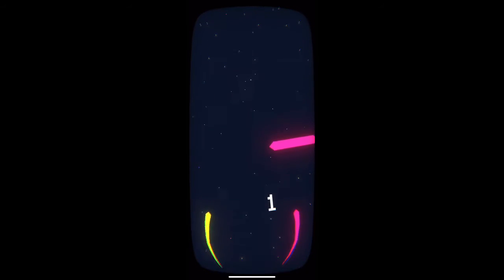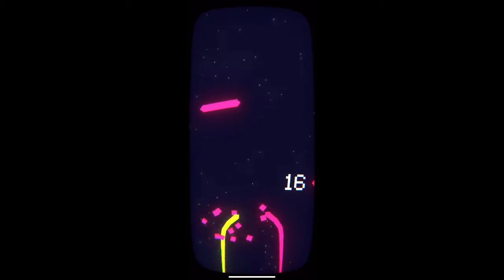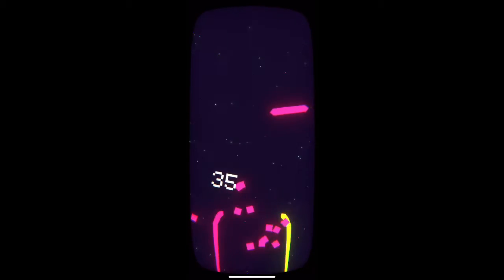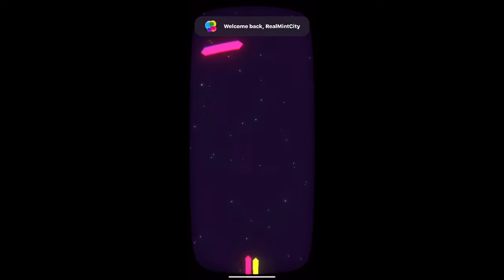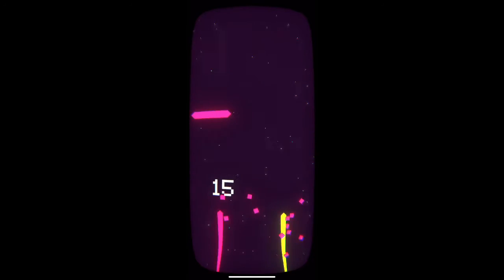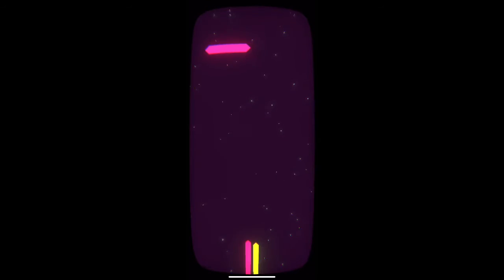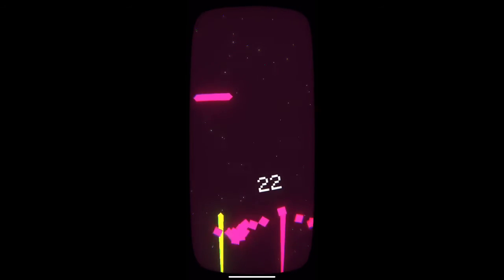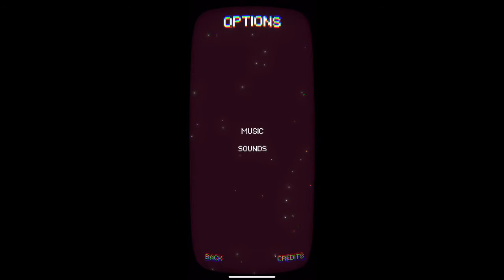‘Gate Crasher 2’ First Impressions! (High Score Chaser Mobile Game)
Instagram & Twitter: @RealMintCity